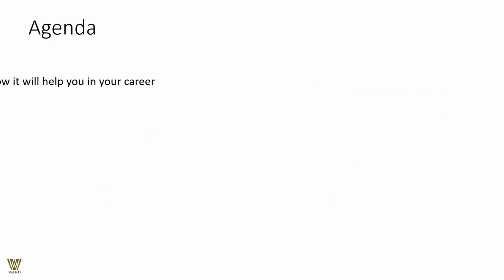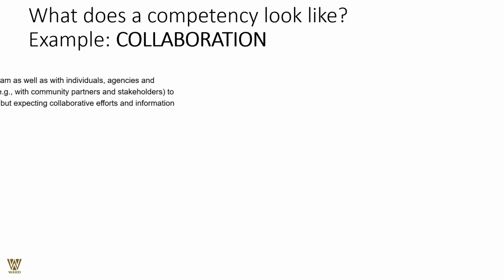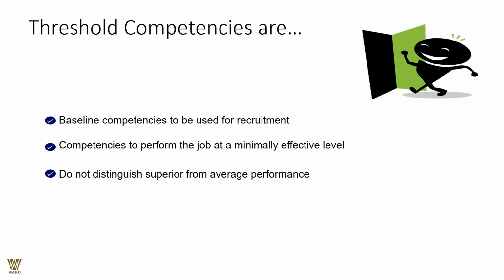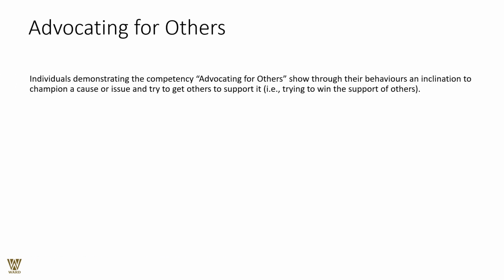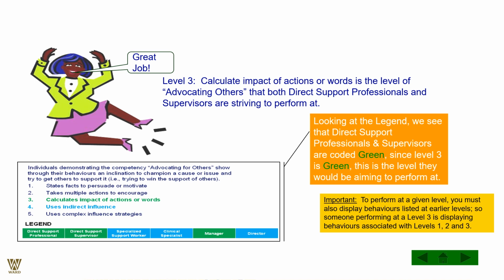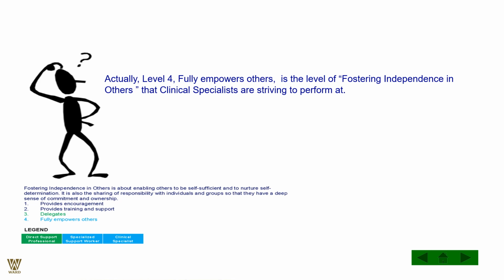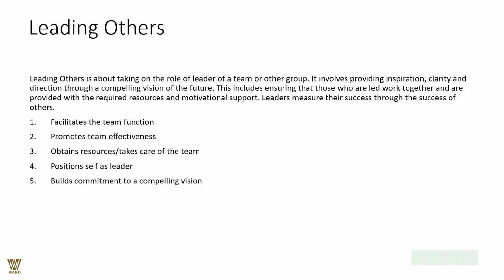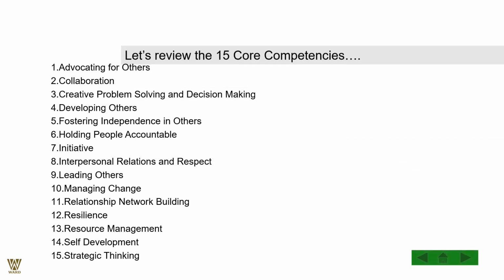Introduction to Competency